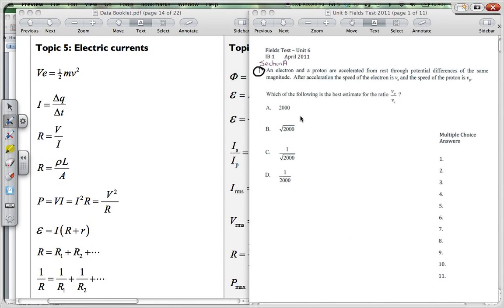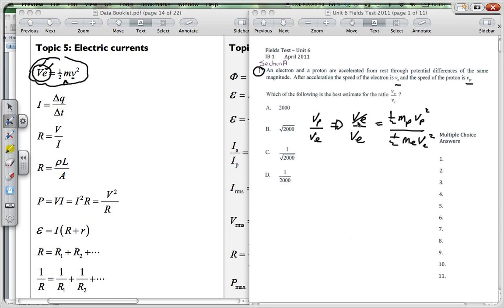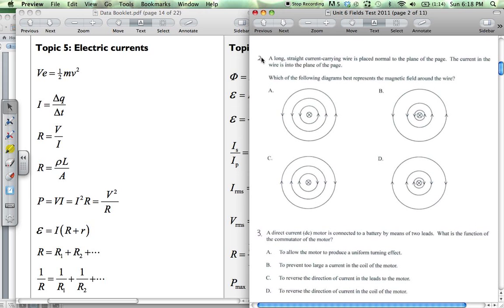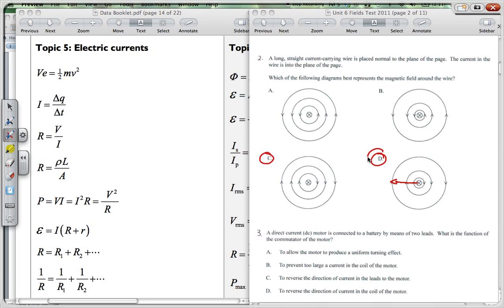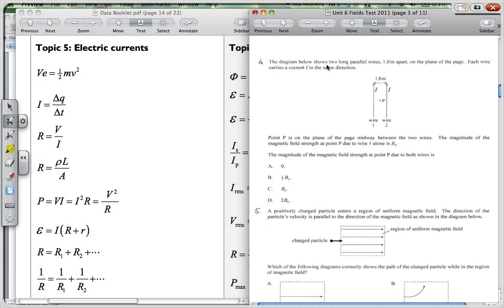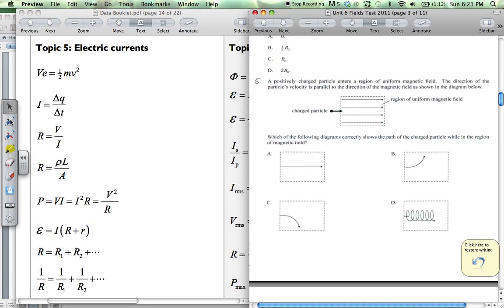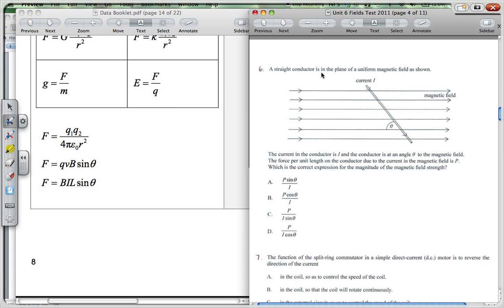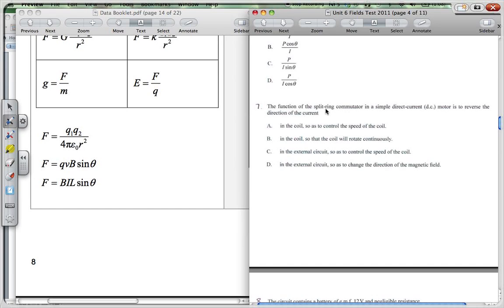Unit 6 Test 2011 Section A Q 1 - 7